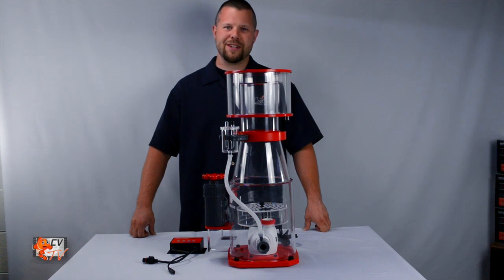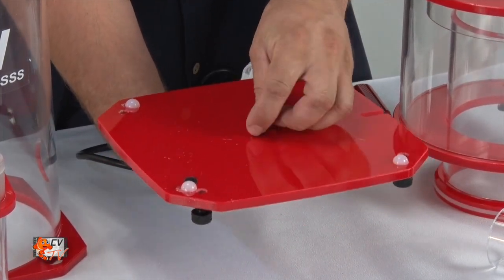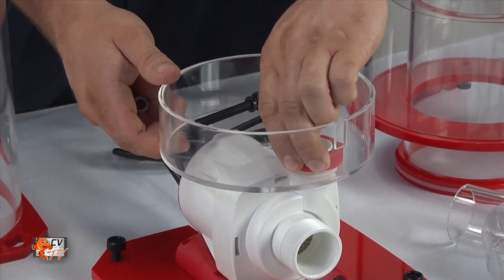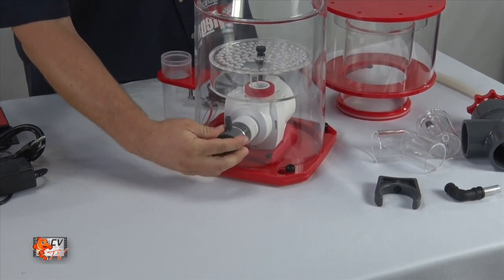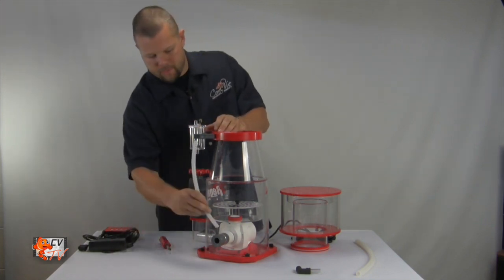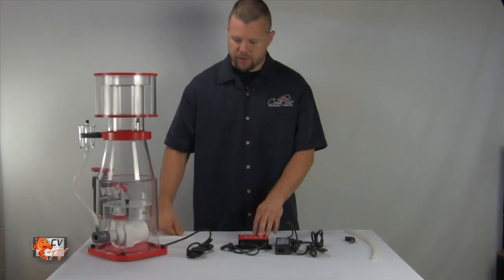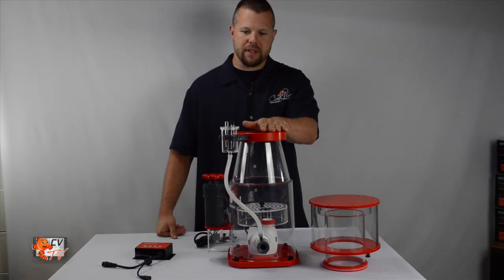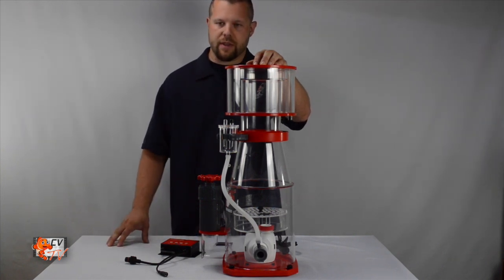Regal Sump Saver Skimmers: Assembly and Installation Video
In this episode of CVTV, Jeremy Rykiel walks us through the assembly and installation process for the brand new Regal Space Saver protein skimmers.  He walks us all step-by-step on how to assemble the skimmer, install it in our sumps and explains the break in period.